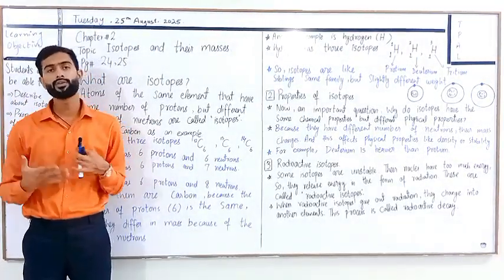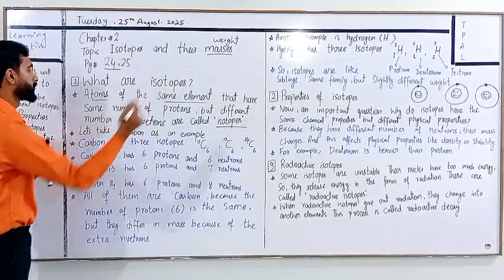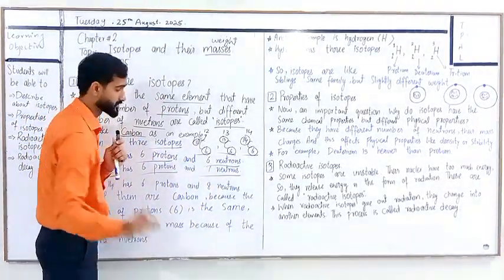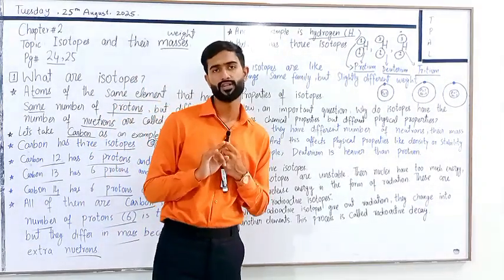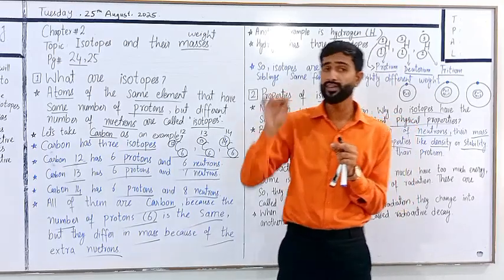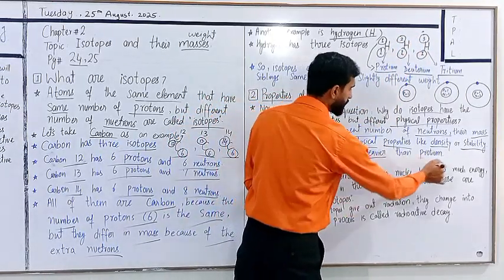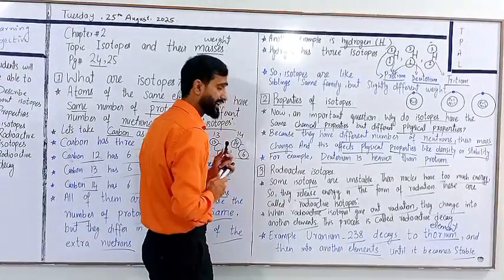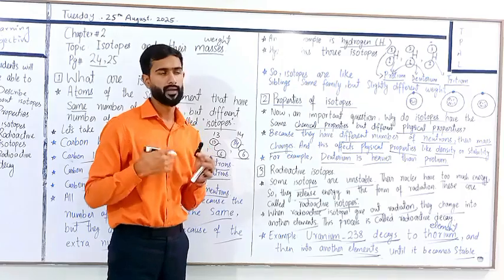TUESDAY, 26- AUGUST- 2025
Step pre 9
Chemistry
Chapter#2
Topic: Isotopes and their masses
pg# 24-25